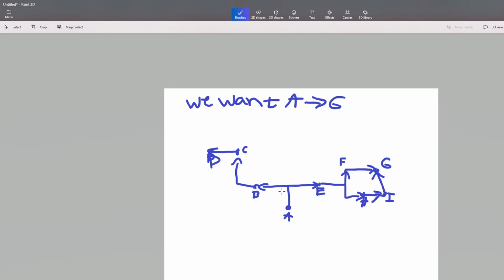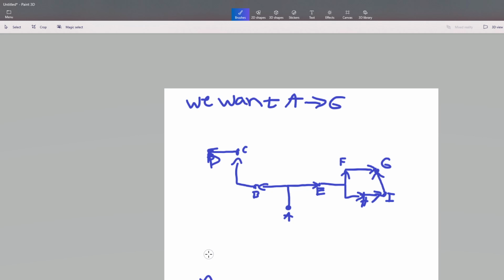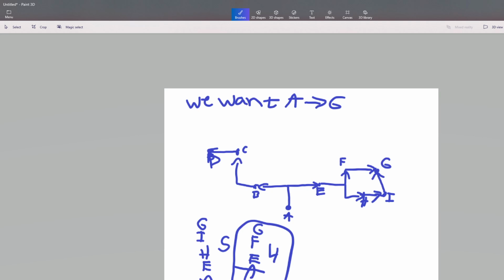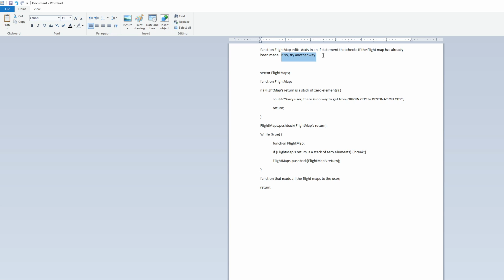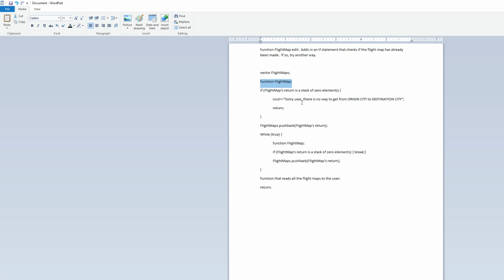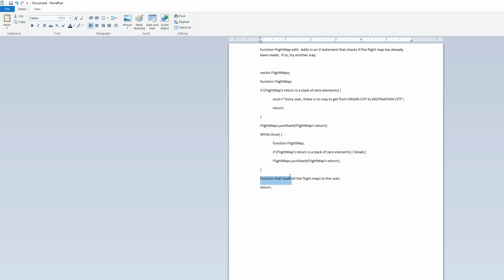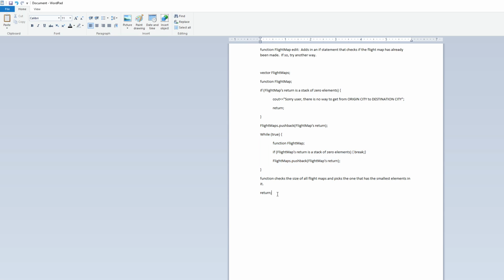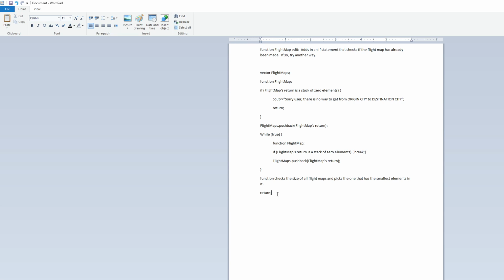Lab 6 code explanation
For Data Structures